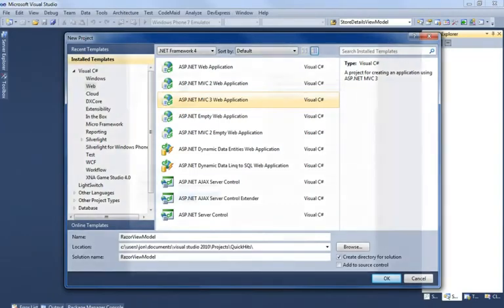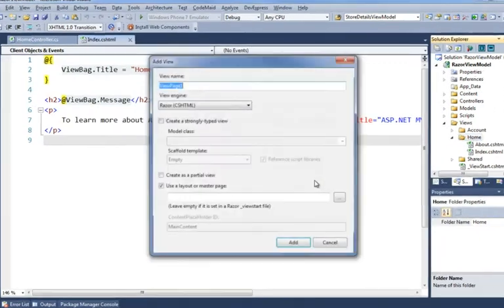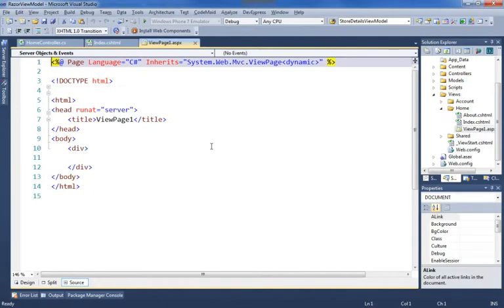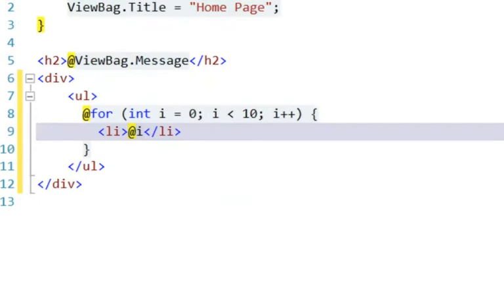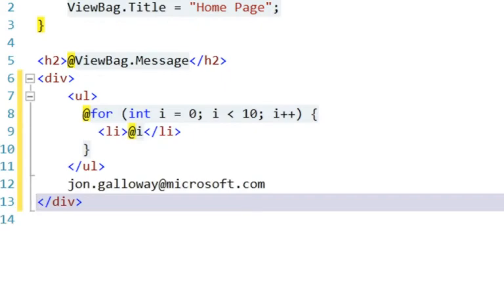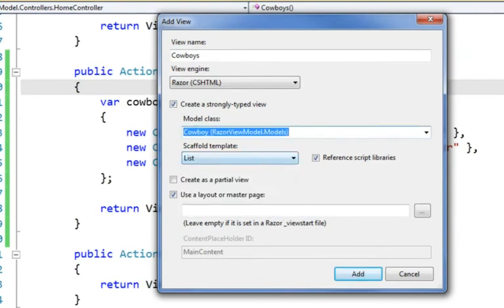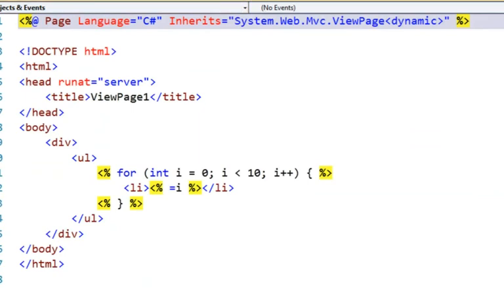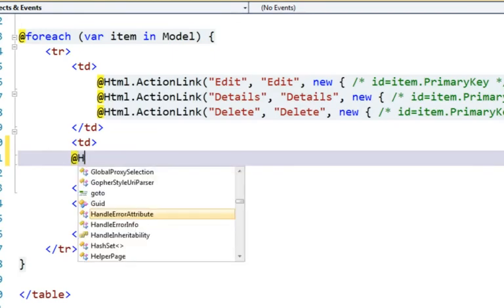asp.net mvc 3 tutorial